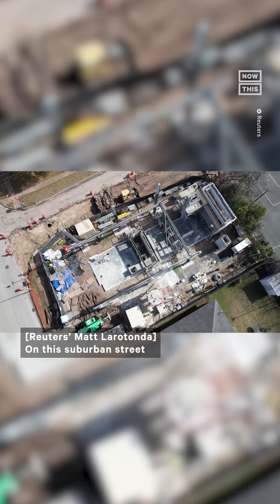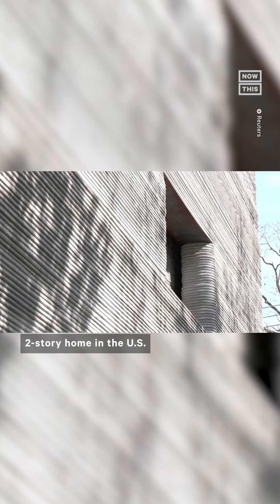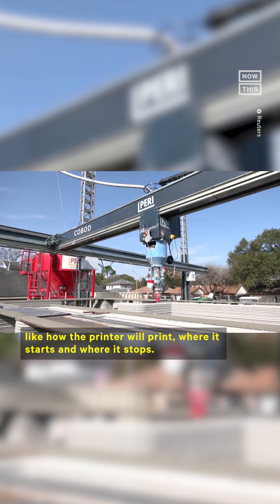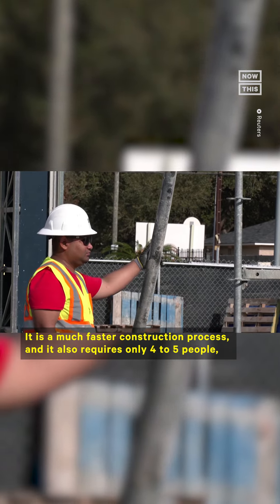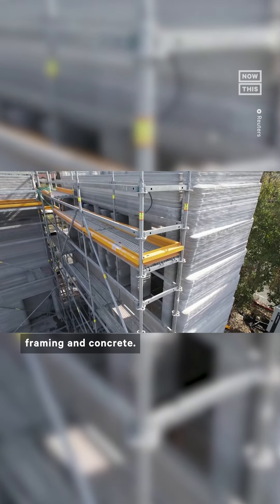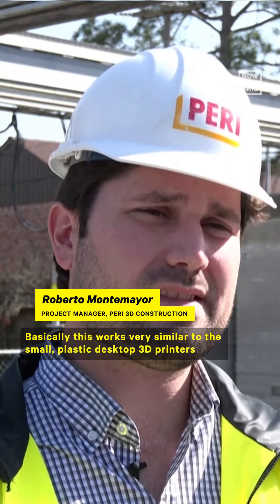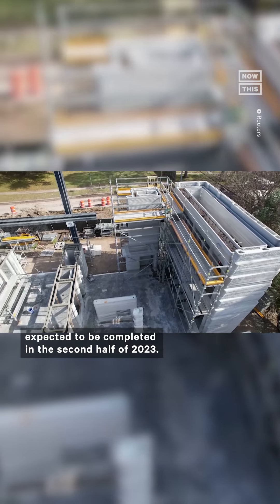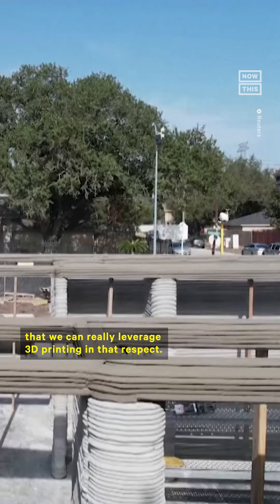The First 3D-Printed Multistory Home in the U.S. Is Under Way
The first 3D-printed 2-story home in the U.S. is taking shape — here’s how long it will take to print 🤯